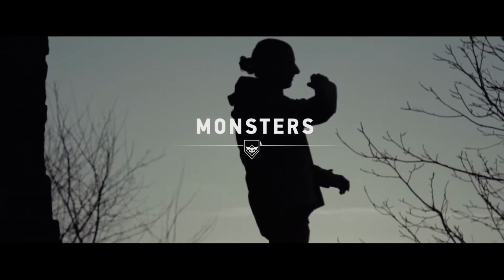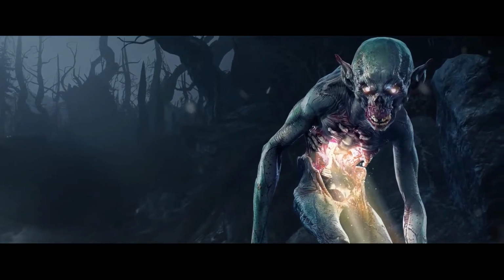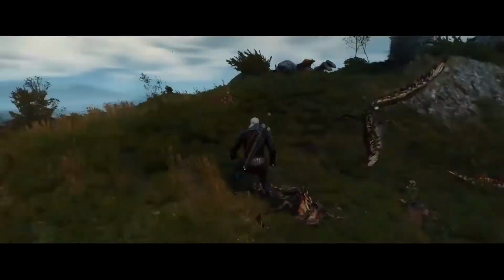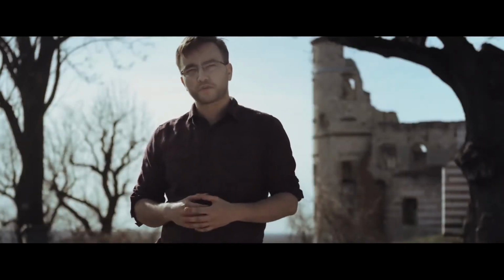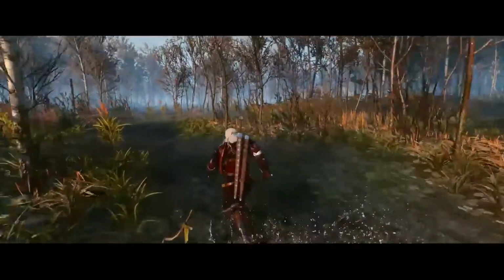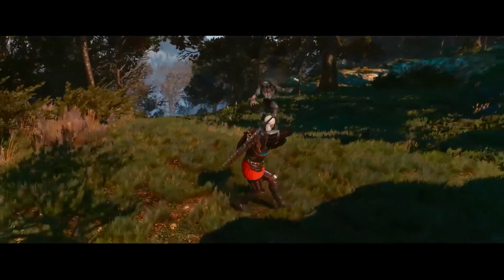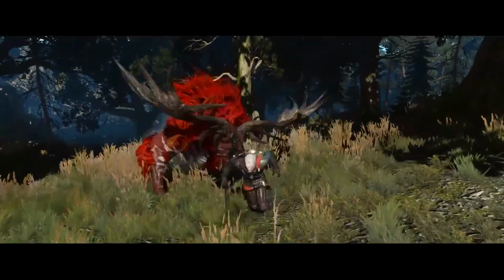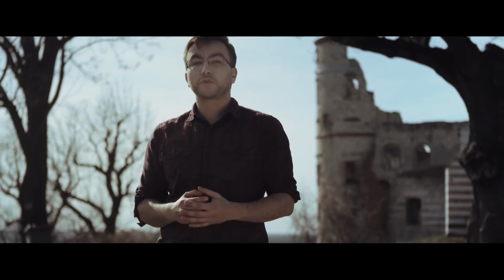The Witcher 3: Wild Hunt | Monsters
In order to become the best monster hunter, you must first learn how to understand your foes - where they can be found, their attack pattern, and what they fear. And it is your job to figure out the best way to kill them.

The Witcher 3: Wild Hunt is scheduled to launch May 19, 2015.